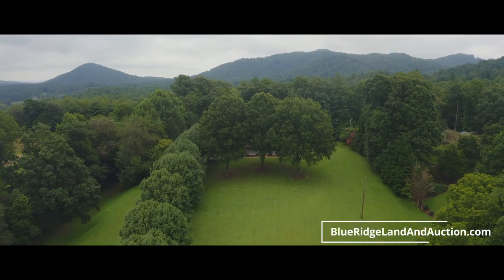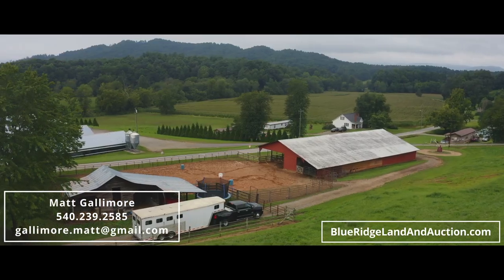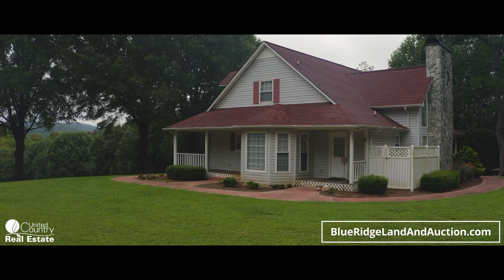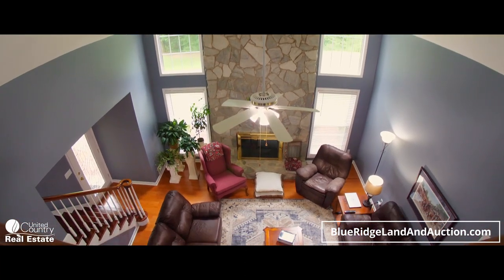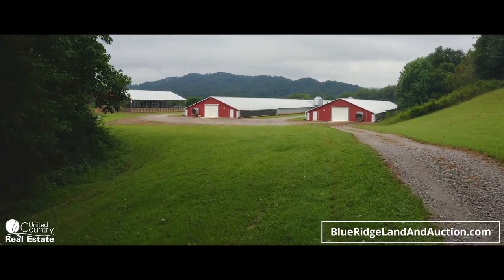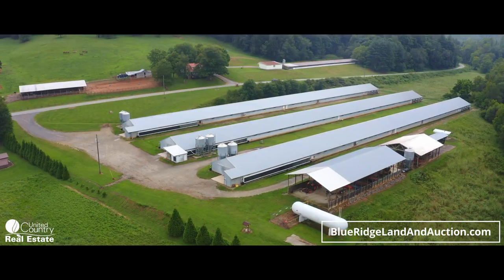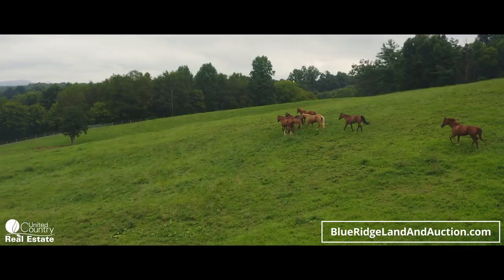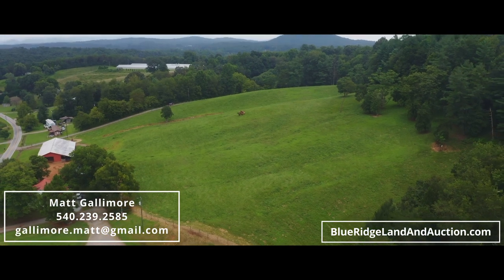SOLD - Country Home and Poultry Farm for Sale in Boomer NC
Country Home and Poultry Farm for Sale in Boomer NC

Looking for a beautiful country property with tons of income potential? Check out this amazing property for Sale in Boomer NC! This property features 2 homes, 130 acres, 5 broiler houses, a horse barn, wedding venue, mature timber, pastureland and more! This is the ultimate investment property. Enjoy country living while running a lucrative poultry farm as well as potential event and wedding venue.

The main home is settled on top of the hill and is very private. It was built in 1990 and features 3 bedrooms, 3.5 baths and 2,758 sq. ft. of space along with a full basement. The kitchen was remodeled in 2022 and showcases hardwood floors, granite countertops, custom cabinets, tile and stainless-steel backsplash, and recessed lighting. The laundry room is located off of the kitchen along with a half bath. The living room has a vaulted ceiling and stone fireplace with gas logs. The large master bedroom is located on the main level and has a master bath attached. The master bath was remodeled in 2022 and showcases a ceramic tile sit in shower with multiple shower heads and pebble floor. It also has 2 walk-in closets. The upper level of the home has 2 nice sized bedrooms with a full bath and sitting area which can be utilized as an office space. The basement is unfinished with garage space and a full bath.

The second home is a sweet little farmhouse with 1,876 sq. ft. It has 4 bedrooms, 1 bath and was built in 1934. It has aluminum siding, a metal room, brick foundation, laminate hardwood, wood and carpet floors, and a 3 year old heat pump. The master is located on the main and has a large walk-in closet. Ground Level has been updated with new carpet, paint, and fixtures. Upper-level access located in the master. This home would be great to use as an income producing rental property!

Poultry Farm - There are 5 poultry barns (broiler houses) which have a new incinerator, automatic feeders and waterers and are climate controlled. The current owners have a standing contract with Tyson. Broiler houses are fully upgraded to Tyson Standards. Broiler Houses # 1 and # 2 are 45' x 500' built in 2015. Broiler Houses # 3, # 4, and # 5 are 40' x 500' built in 1992. Steel Frame construction. Annual Gross income for all broiler houses combined is $330,000.

Horse Property - The horse barn has 10 stalls, a tack room, wash pit and practice pen. 4 Stalls are 10x10, 4 are 10x12 and there are 2 larger stalls as well. Approximately 13 acres fenced for horses. The fencing around the pastureland is coated for horses. There is an opportunity for income with this aspect of the property, rent out stalls or the whole barn for horse lovers to board their horses!

Extra Buildings - There is a detached 3 car garage by the second home which has a half bath and a car lift. A 4 car garage is located near the wedding venue barn and would be great for additional space for events. There is also a long shed for hay or other storage.

Wedding Venue / Event Barn - Dream of having your own wedding venue? This property has a beautiful barn which has been used as a wedding and event venue. There is a huge barbeque pit located next to the barn. Utilize this opportunity for extra income!

Additional info - There are 7 wells and 3 fuel tanks on property. All tanks are owned and above ground. 18,000-gallon tank located by Broiler Houses 3, 4, and 5 is propane and serves entire farm. There are 2 diesel fuel tanks 300 and 600-gallon tanks where the 300 serves the backup generator for houses 3, 4, 5 and located in broiler house # 4 generator room. 600 gallon serves back up generator for broiler house 1 and 2 and main house. It's located in broiler house # 1 generator room.

Area Info – This property is in a great location with tons of local attractions close by! North Wilkesboro Speedway and Wilkesboro Dragway, MerleFest, W. Kerr Scott Dam and Reservoir is 7 miles away​​​​​, Highway 268 Scenic Byway, Stone Mountain, and more! Just 15 minutes to Wilkesboro and 15 minutes to Lenoir. 45 minutes from Hickory and Boone NC.